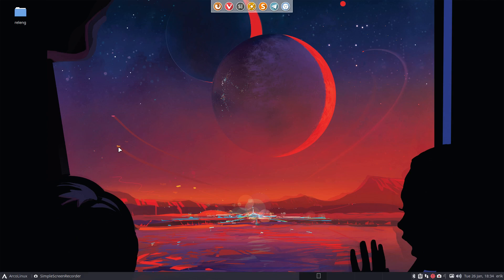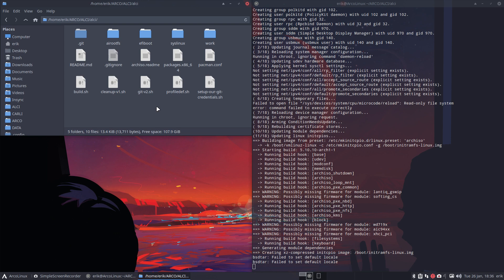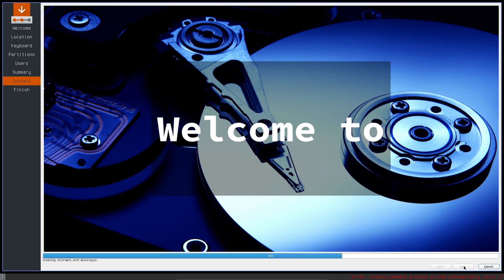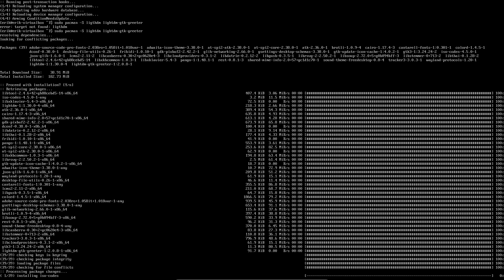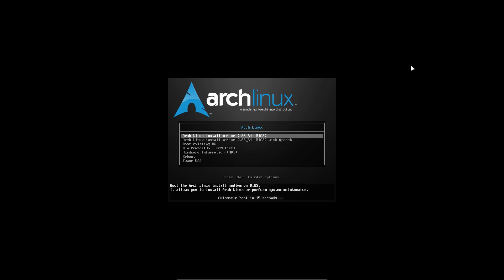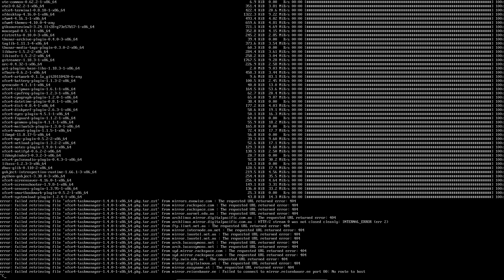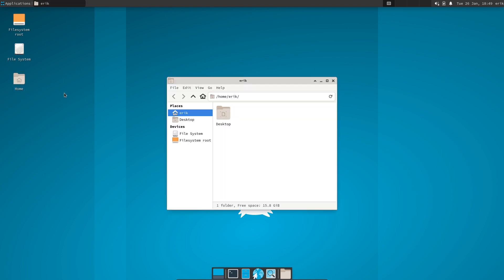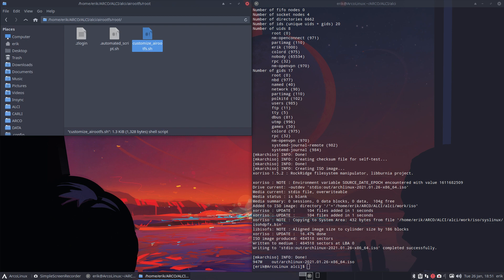ArcoLinux : 1834 ALCI - Creation of ALCI or Arch Linux Calamares Installer 2/2